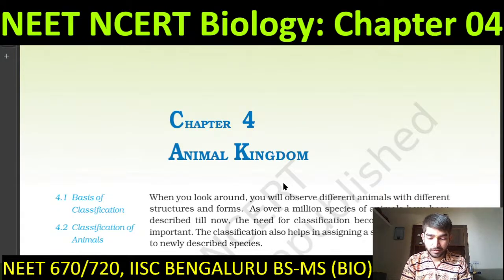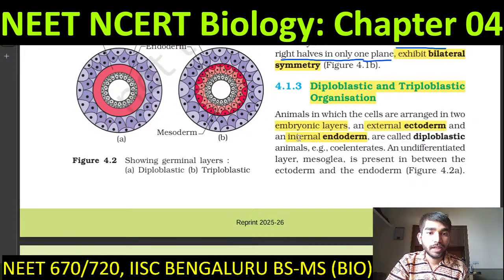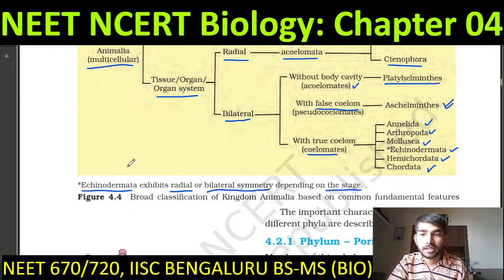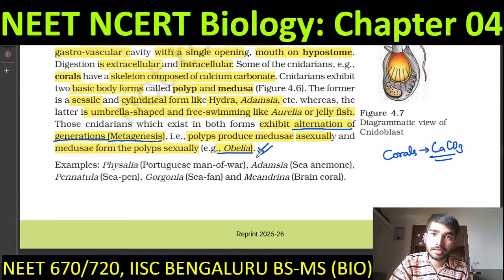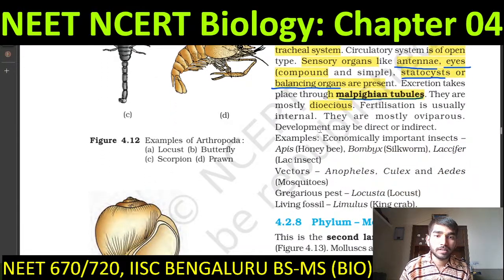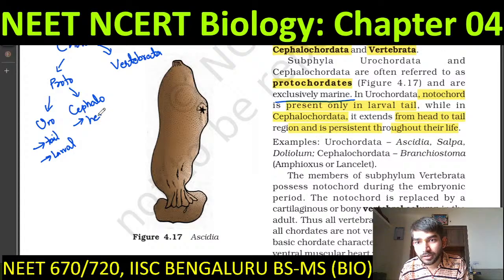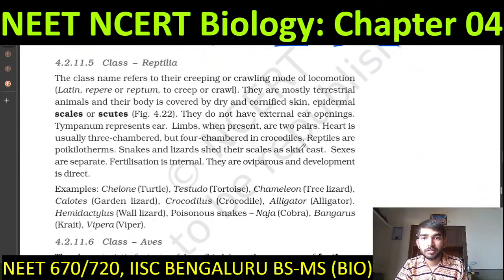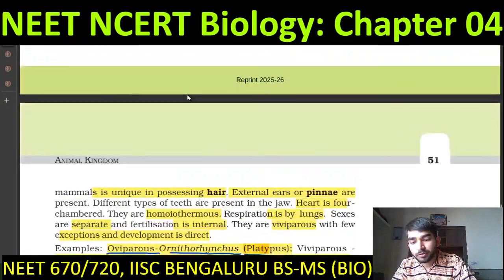NCERT Biology Chapter 4 | NEET 670/720 | IISc, Bengaluru | Class 11 Biology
00:00:00 Introduction
00:02:40 Classification Systems (Artificial, Natural, Phylogenetic)
00:12:30 Numerical, Cytotaxonomy & Chemotaxonomy
00:15:10 Algae: General Characteristics
00:26:14 Chlorophyceae (Green Algae)
00:29:03 Phaeophyceae (Brown Algae)
00:37:26 Rhodophyceae (Red Algae)
00:44:35 Bryophytes: Amphibians of Plant Kingdom
00:54:20 Liverworts
00:58:50 Mosses
01:03:31 Pteridophytes
01:10:47 Gymnosperms
01:18:07 Angiosperms Overview
01:19:16 Summary of Plant Kingdom Groups